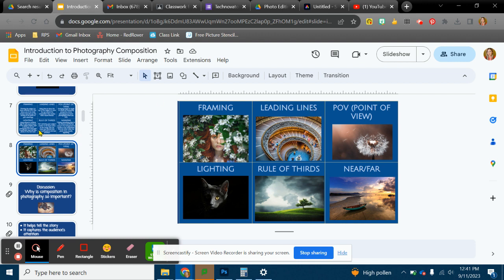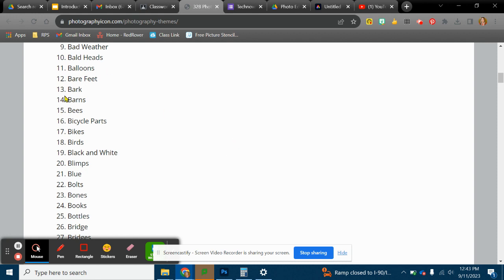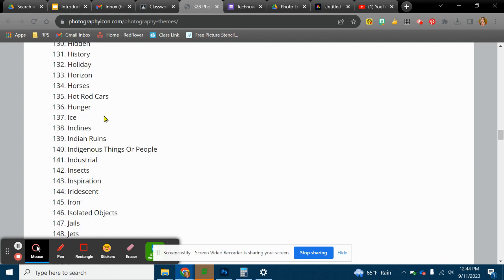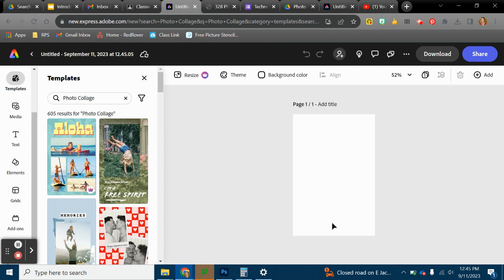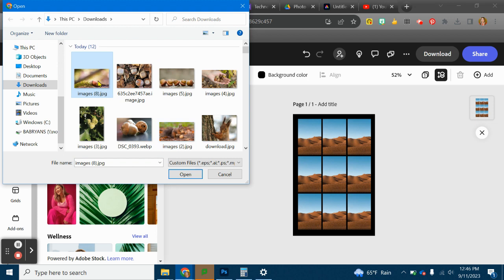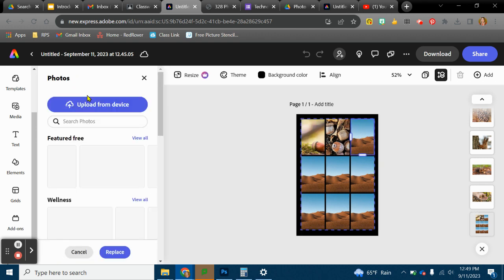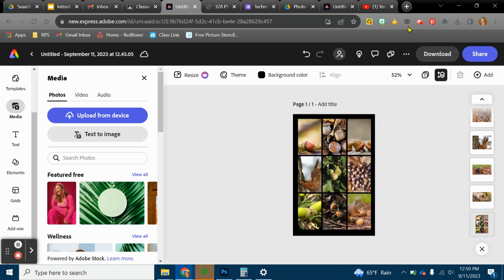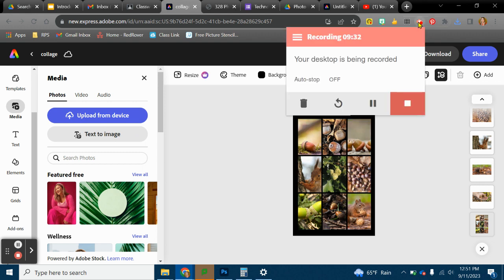Photo Series Collage Demonstration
How to make a photo series using the Adobe Express collage maker

Also a quick overview of choosing your theme & using different composition techniques in your photography!